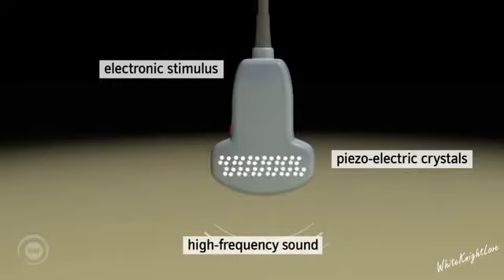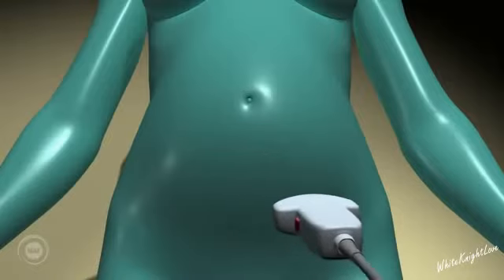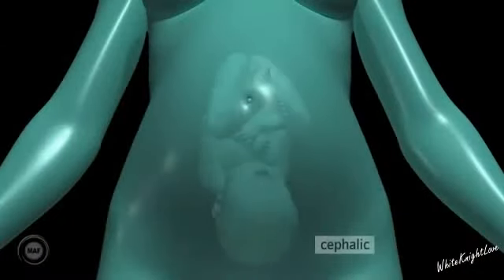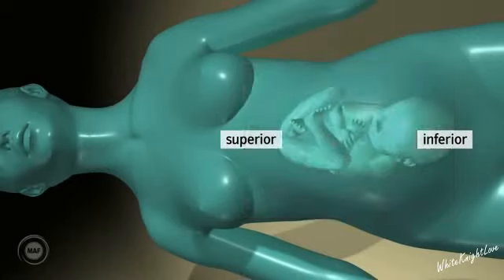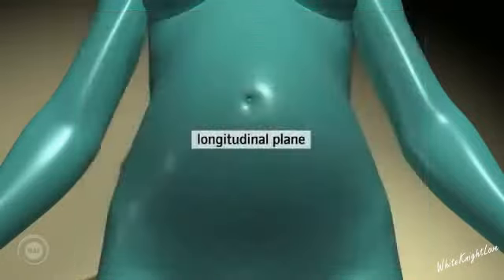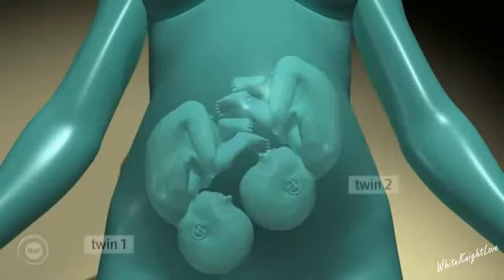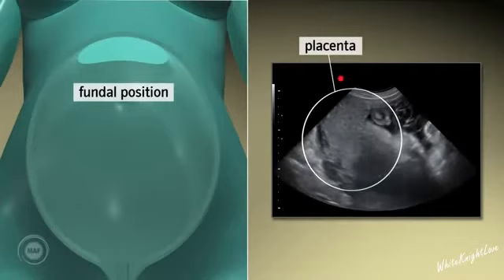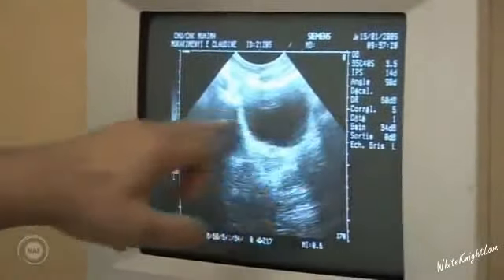How to use the ultrasound probe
كيفية استخدام السونار